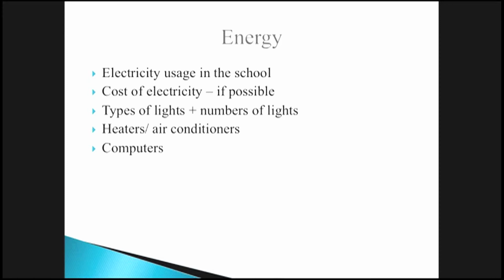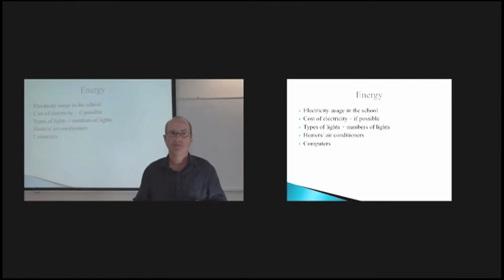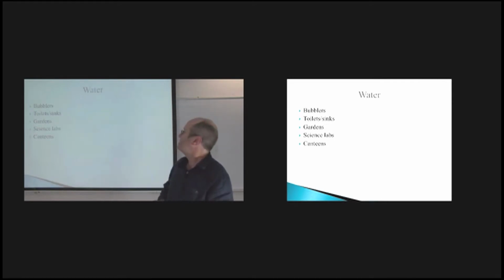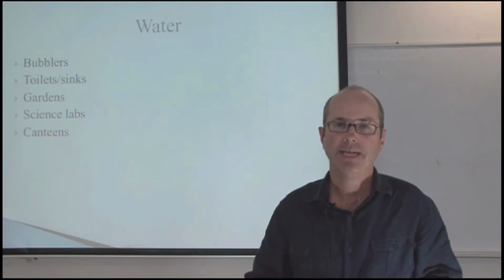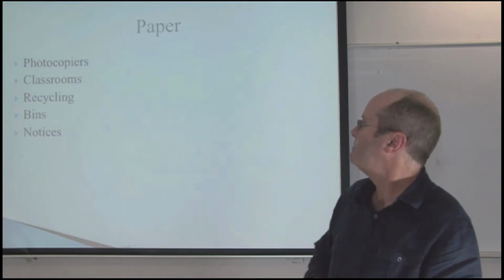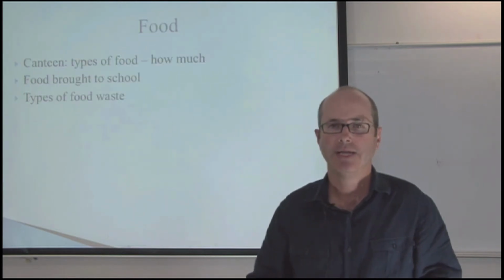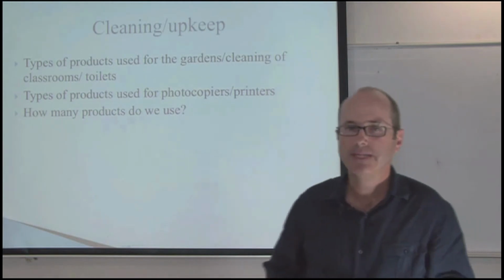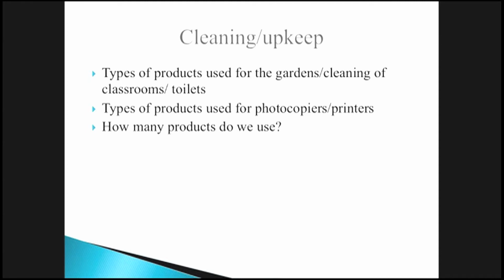EDUCATION In2Uni Lecture 3